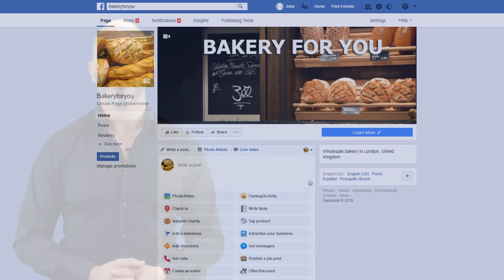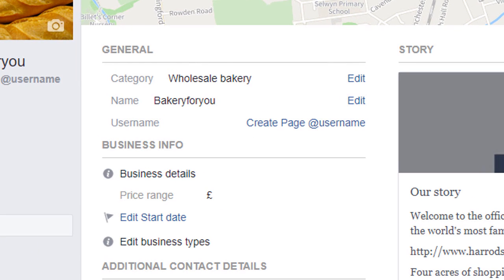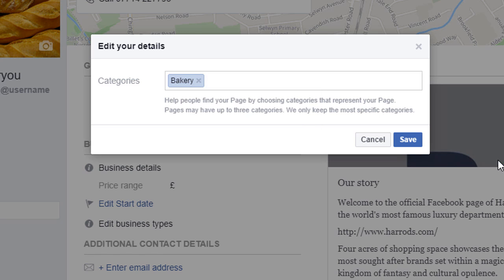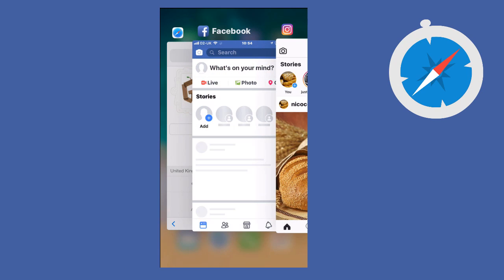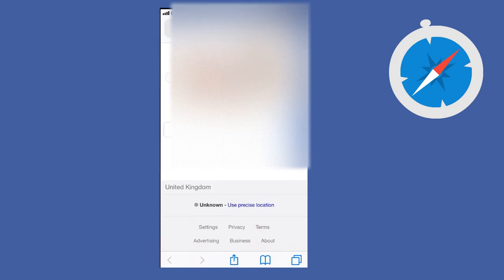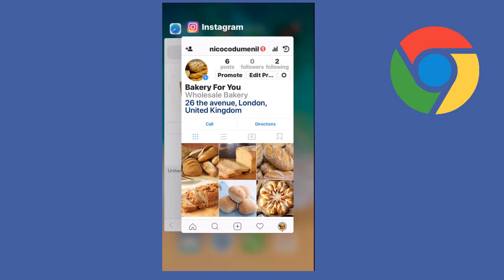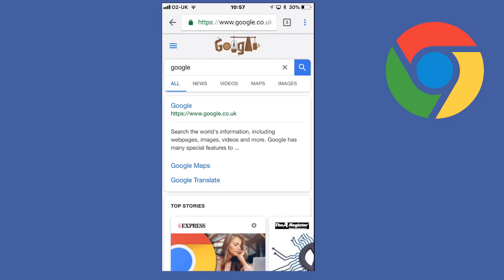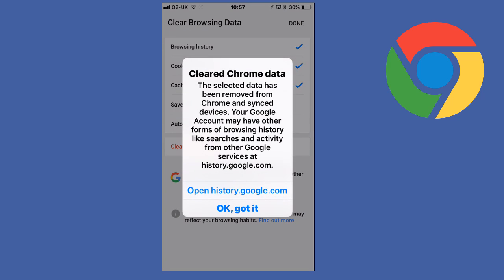How to Change your Instagram Business Category (Step by Step)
In this video, I am taking you through the process of changing your business category on your Instagram business profile, step by step and click by click.
Although changing category is a very simple process, it can be sometimes difficult to see the changes appear on your Instagram account.
That's why I have added 3 troubleshooting techniques just in case your business category won't update.

Boost your visibility with my free guide: 10 awesome marketing tips